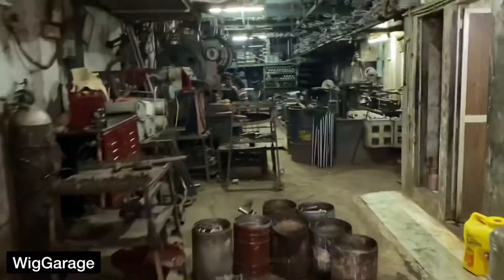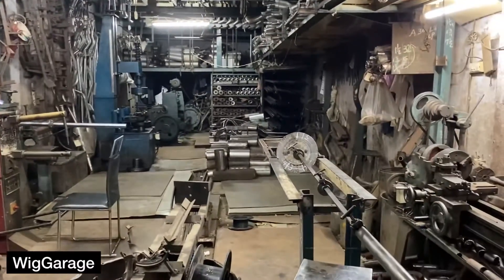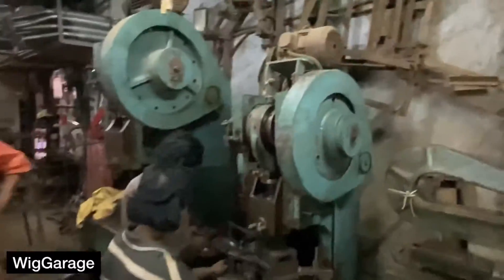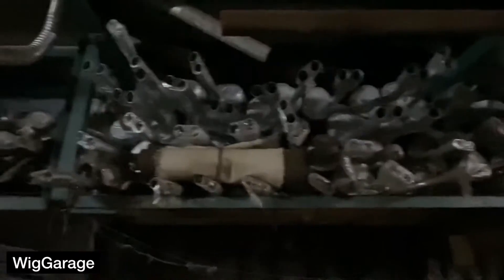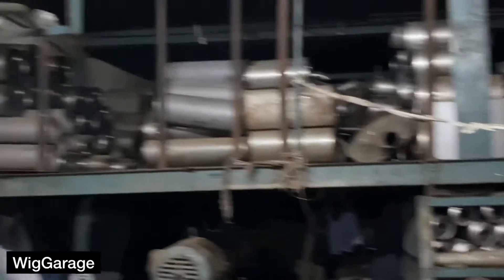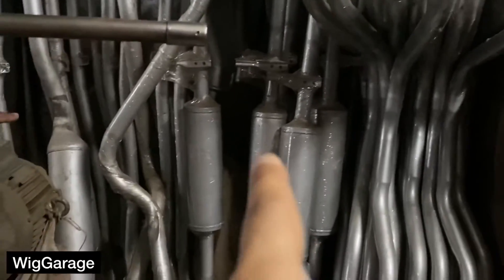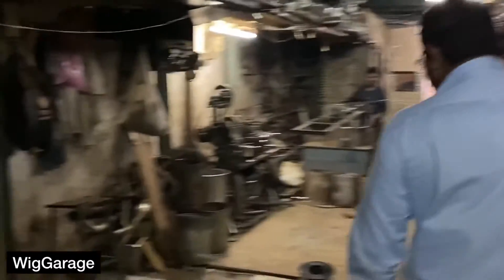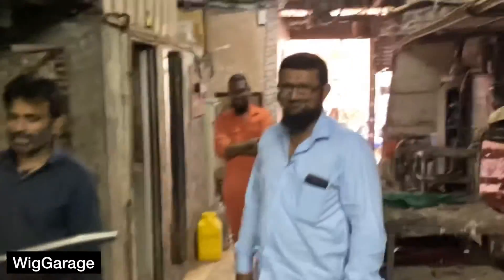Custom Exhausts - Factory Visit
I visited my friend’s factory where the exhausts of various cars are custom built. Check it out. It’s really interesting as cool.
Basically ,what you may do is you can place an order for exhaust how and what kind you want and we can get the same custom built as per your car requirements. Numerous dyes are there in which these exhausts are custom built.
WigGarage
Thanks to @FingBeats for the bg. music